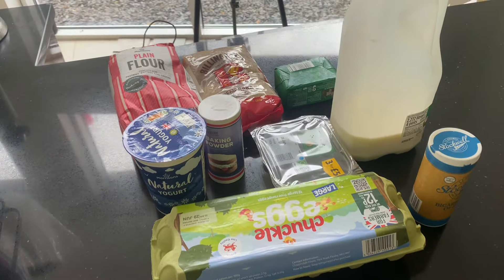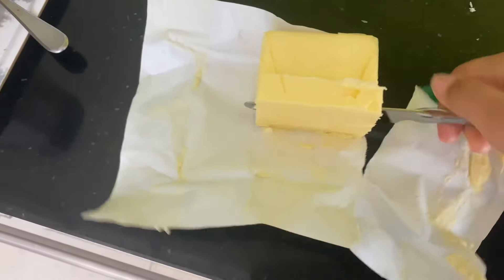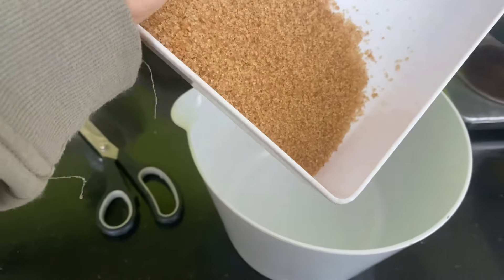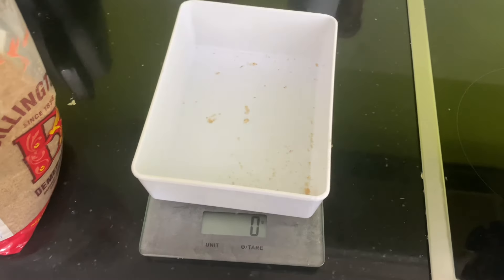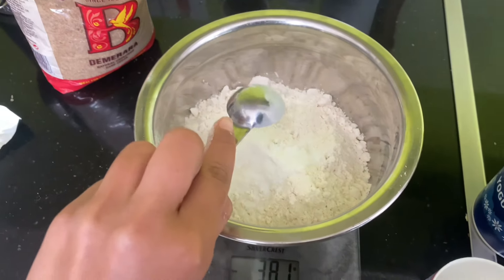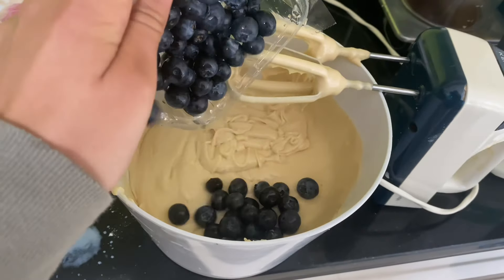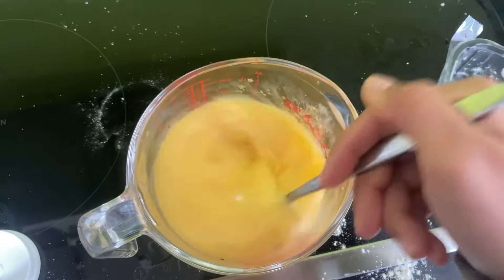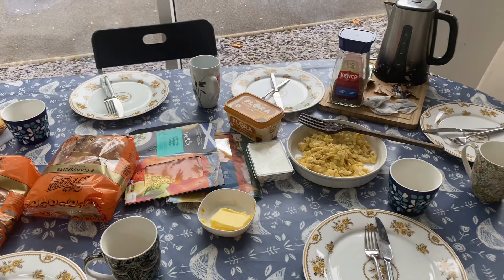Sunday Breakfast Episode #4 Blueberry Muffins and Fish?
Making a delicious or maybe even strange Sunday breakfast. Blueberry muffins and salmon? That’s a new one!